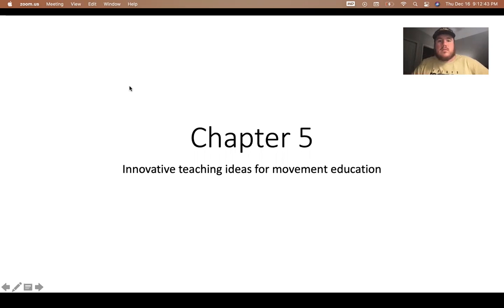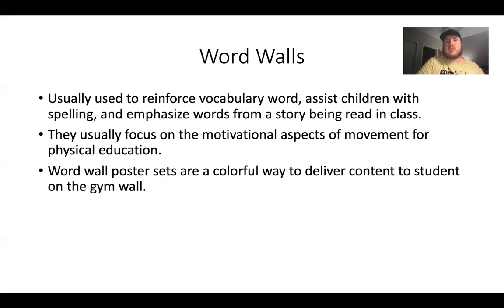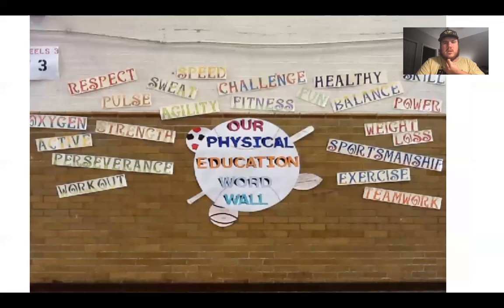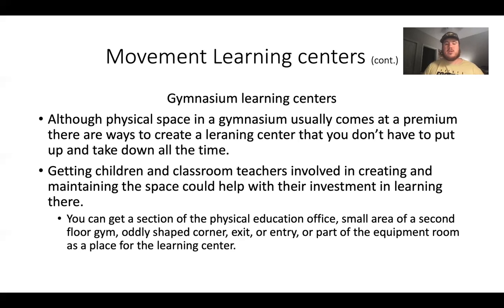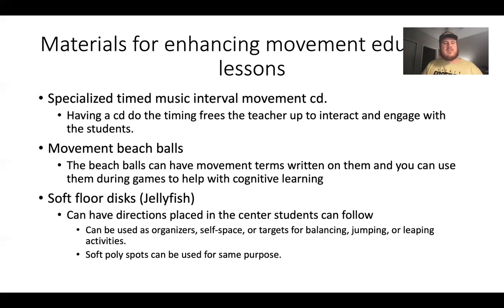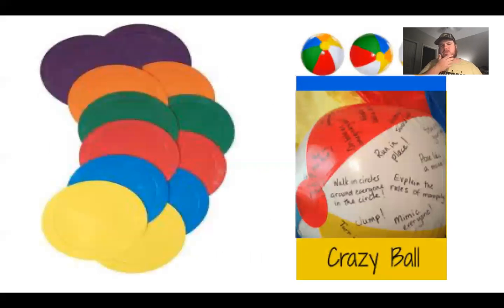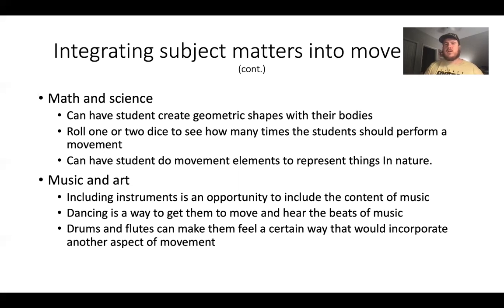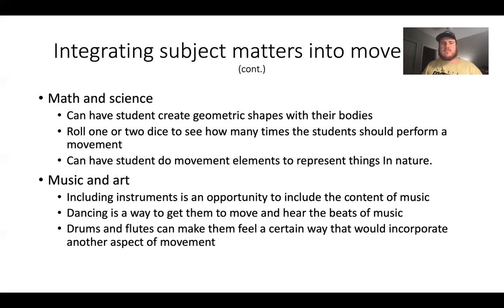Chapter 5 lecture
going over chapter 5 from kine-203 fundamentals of movement